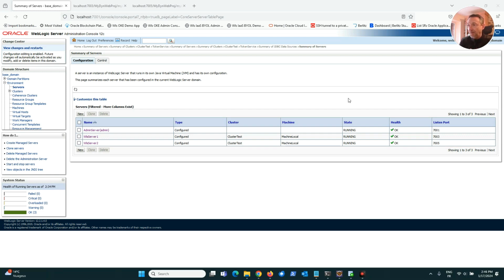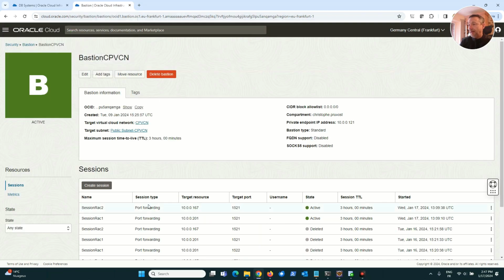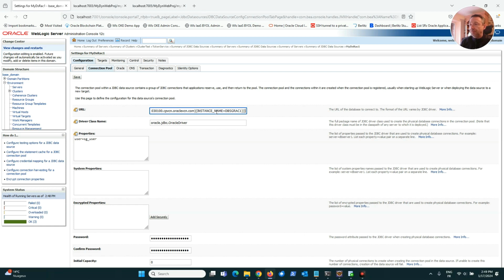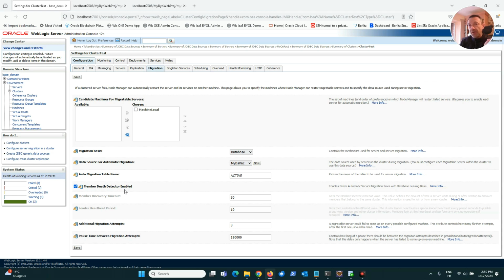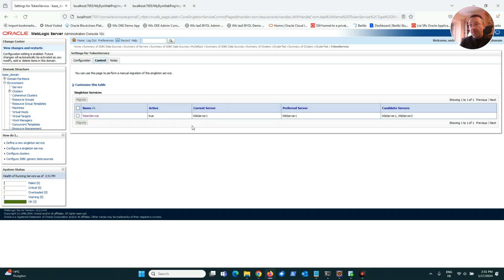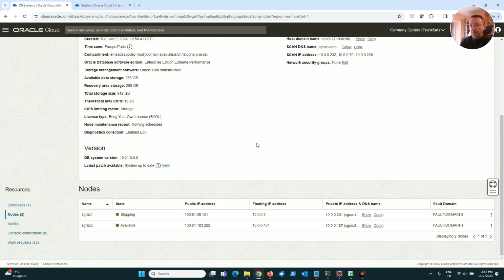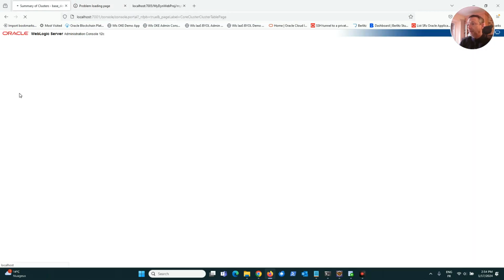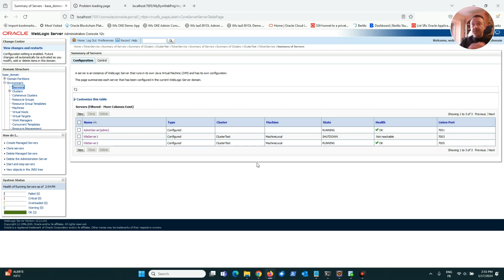WebLogic Whole Server Migration With Oracle Db RAC [English]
How to use WebLogic with Oracle Db RAC in order to have a High Availability of a Singleton (running on only one Wls Managed Server in the cluster). In The Demo we will simulate a patch on Rac Node 1 (so we will just stop the node for the demo) and we will simulate a crash on Wls node 1 (we will just stop the node for the demo) and then we will see no service interruption.